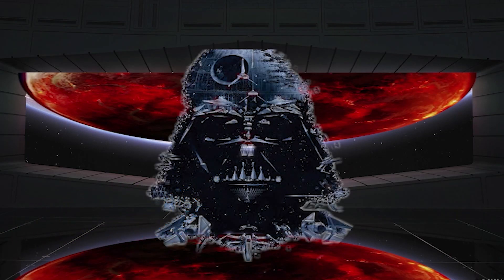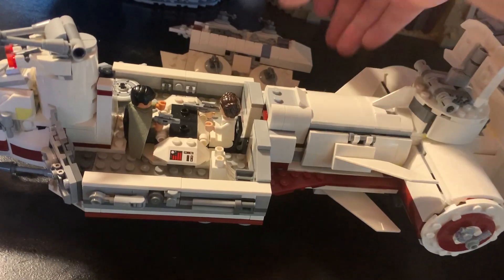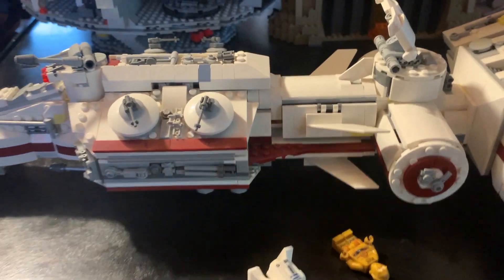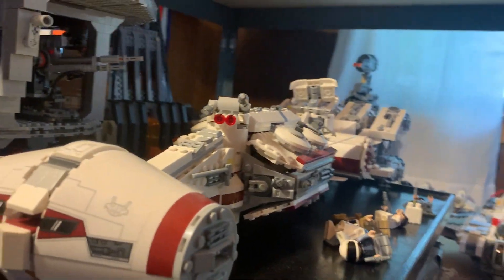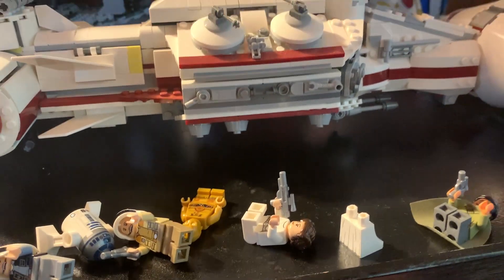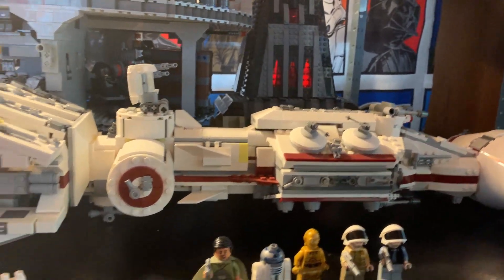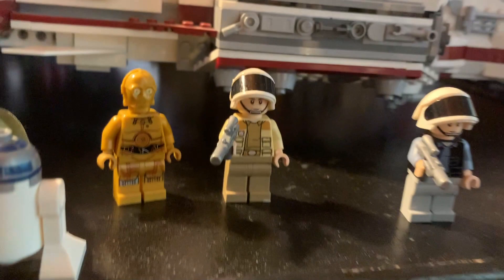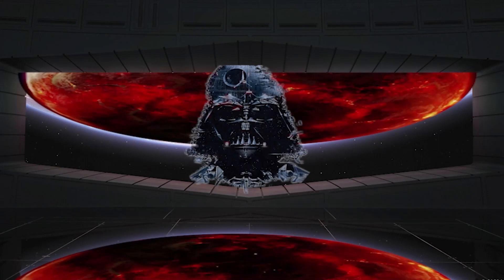Lego Review Tantive IV (2019)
My review of the 2019 Tantive IV Lego set.